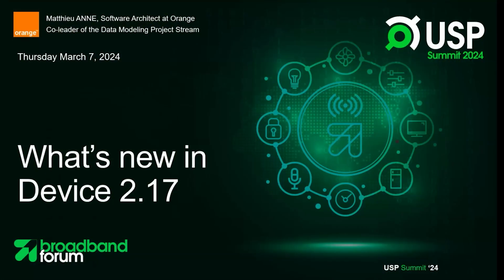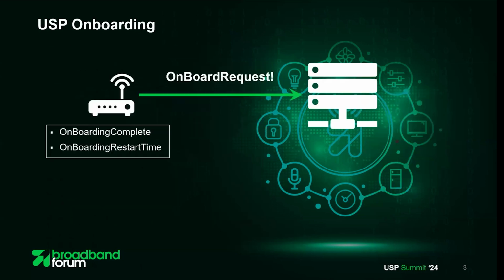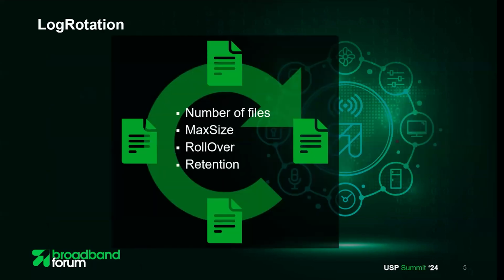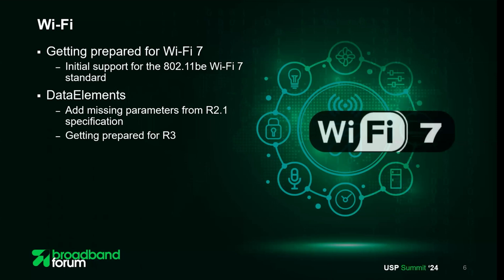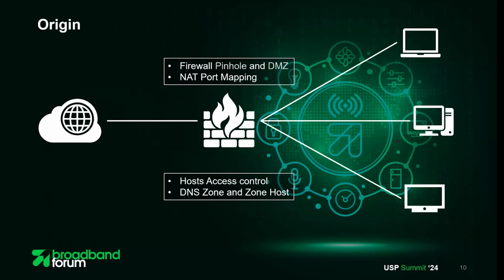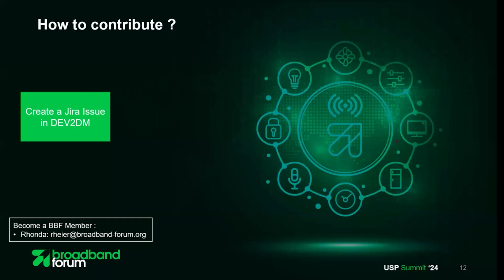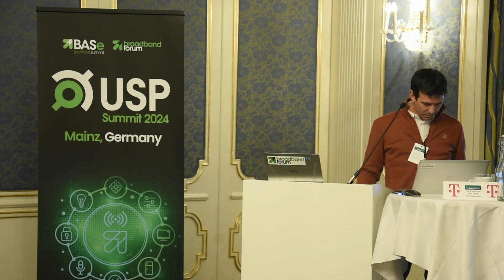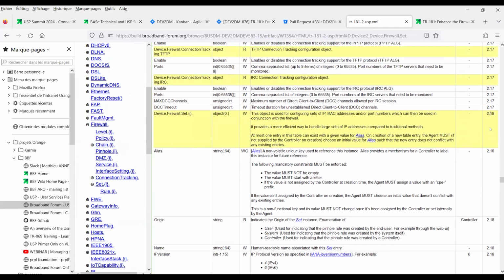What new in Device:2.17? USPSummit 2024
Matthieu Anne of Orange talks about he Device Data Model for CWMP Endpoints and USP Agents, version 2.17, that was published last January in its Technical Report 181 (TR-181). This update incorporates nearly 100 contributions received over a period of 6 months, resulting in improved coverage of device capabilities. The new features include expanded log/report capability, enhanced control of software modules, and firewall configuration and many more.

He encourages participation and contribution to future Device Data Models.

Highlights:

02;14;11 Software Module
05;26;06 USP Onboarding
06;49;23 Syslog
08;30;24 Log Rotation
09;19;21 Wi-Fi
11;14;18 DNS Updates
13;05;09 Broadband Network Access Control
13;36;08 Firewalling and PortMapping
15;28;14 Origin
16;25;26 Other data model changes
18;04;01 How to contribute?
20;03;10 How to contribute -more?
22;38;18 Example showing the how the Broadband Forum uses Jira
25;46;23 What about the obsolete parameters?